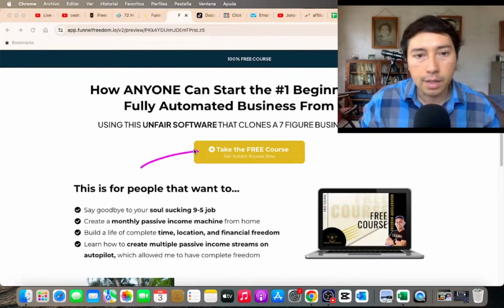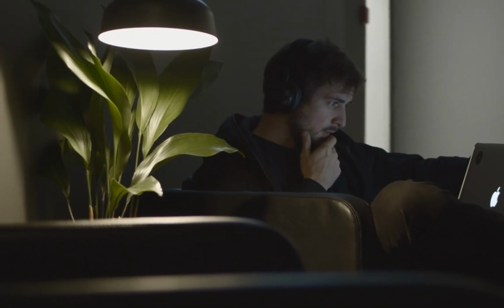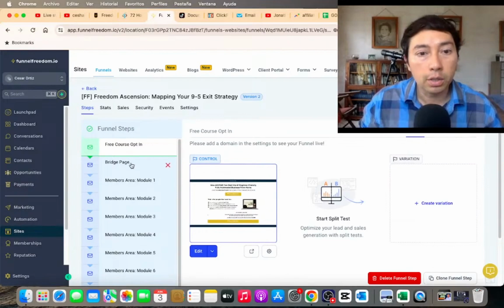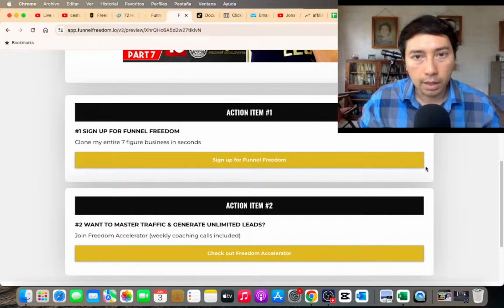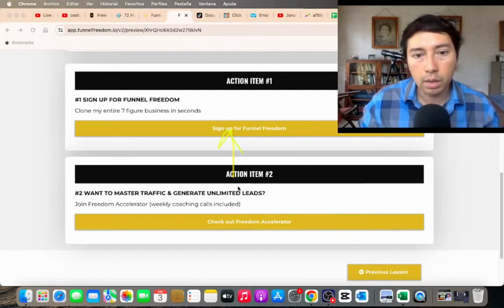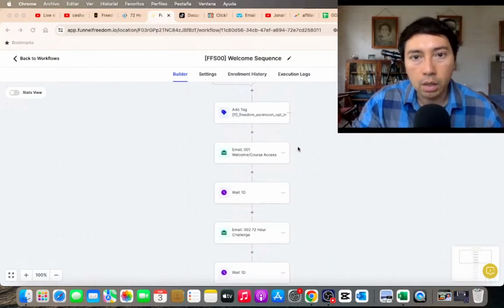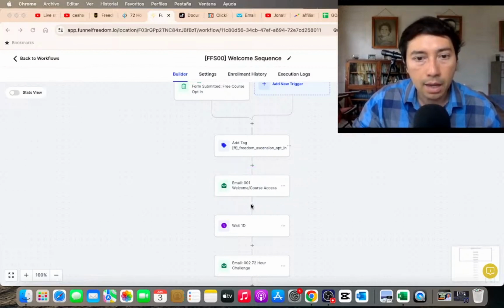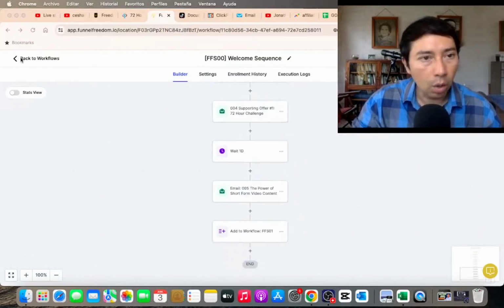High ticket affiliate marketing tutorial for beginners 2024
In this live video, I'll show you how I make money with high ticket affiliate marketing.

Affiliate marketing tips for beginners 2024
Watch the replay here: